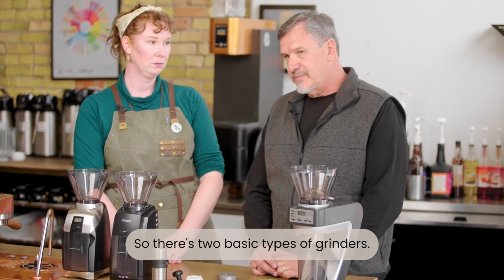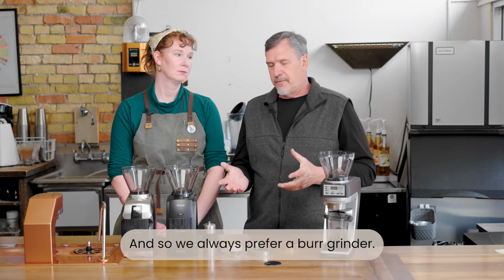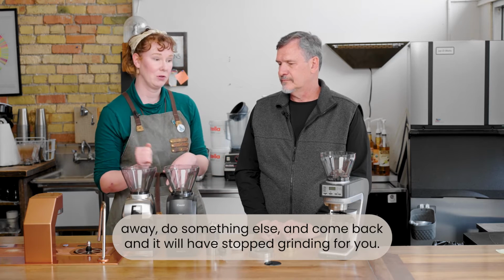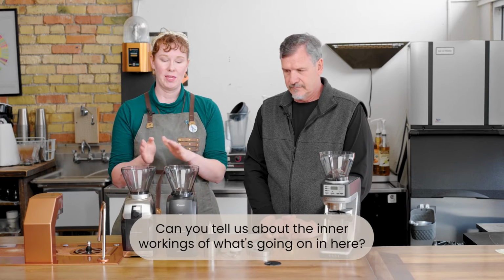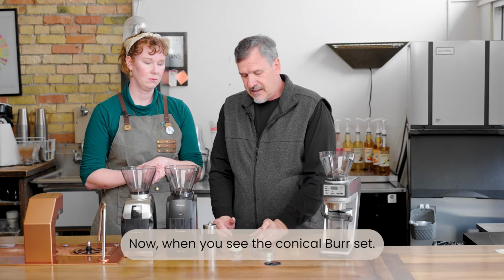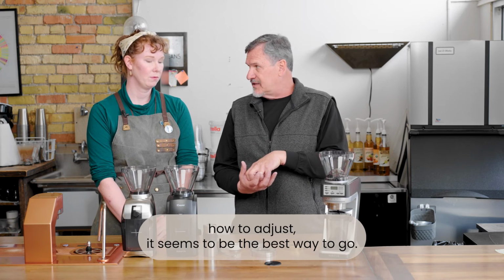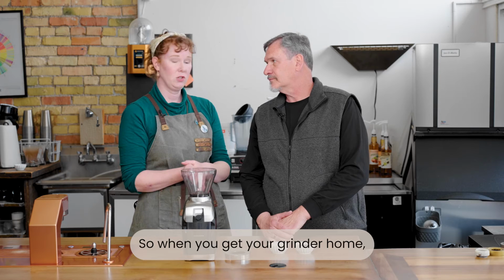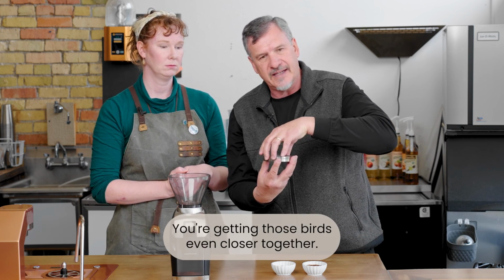Twin Bean Coffee Co - Shop Talk | All About Grinders!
Let’s talk grinders! Grinders can be purchased at most department stores around town or online but if you invest in a higher quality grinder, you will get a more consistent grind which will result in more consistent coffee flavor and taste.